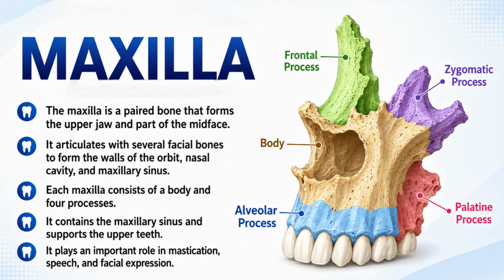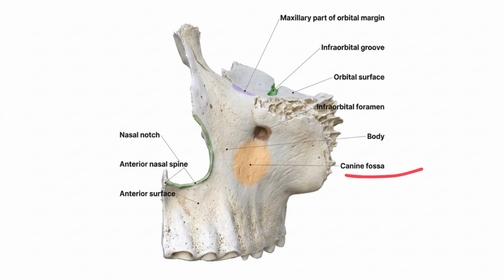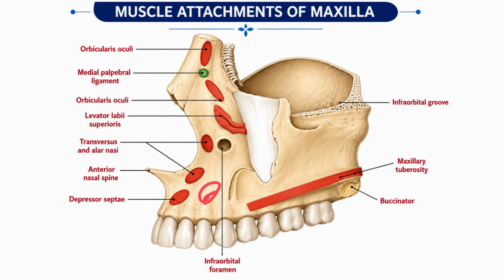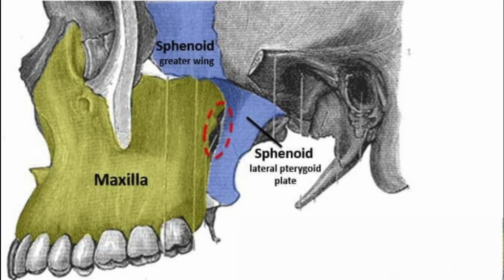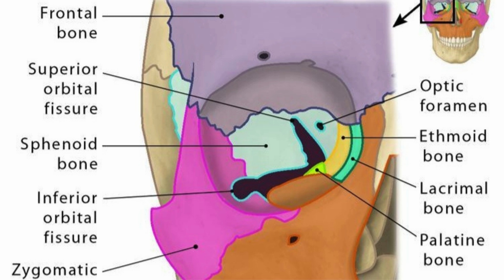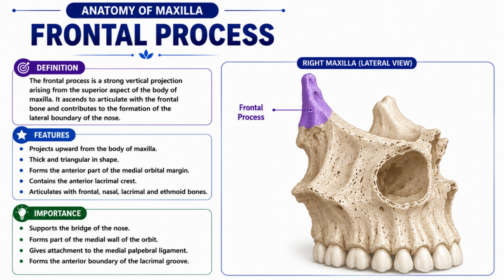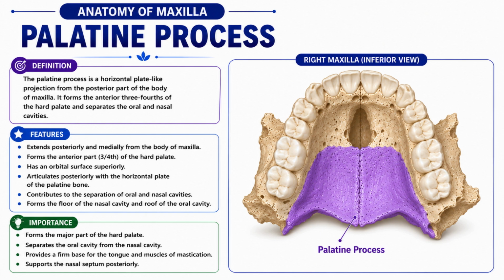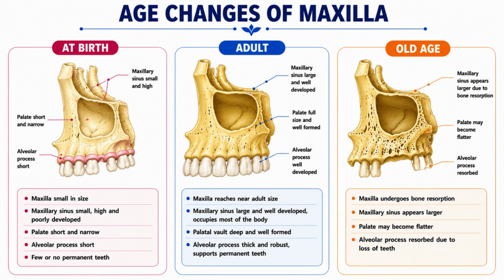🦷 Anatomy of Maxilla | Complete anatomy explained | BDS ,NEET MDS/PG Revision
Complete lecture video on
Anatomy of maxilla 📚
✅ Development and ossification
✅ Anatomy
      body of maxilla
      zygomatic process
      frontal process
      aleveolar process
      palatine process
✅ Muscle attachments of maxilla
✅ Articulations of maxilla
✅ Age related changes in the maxilla